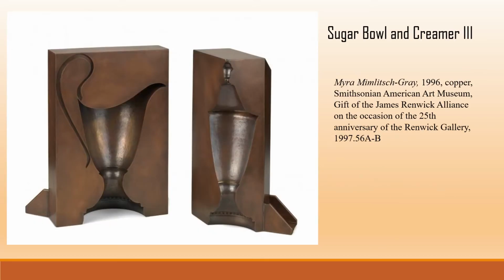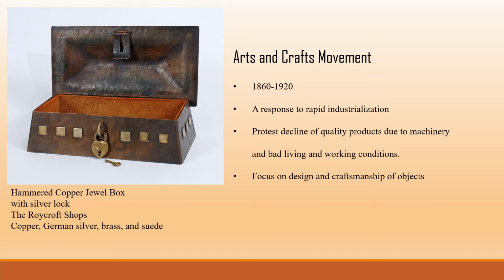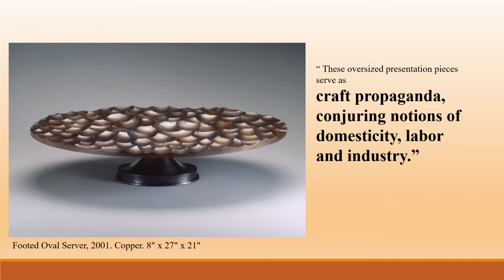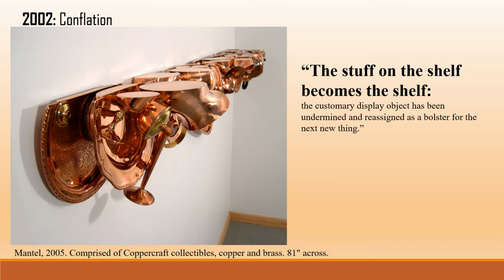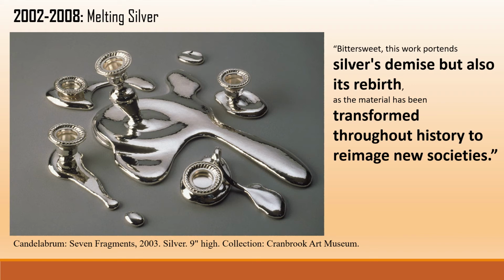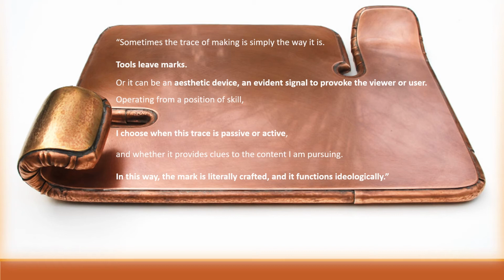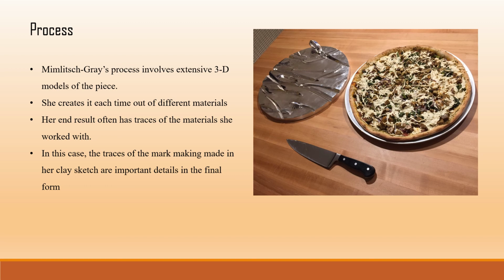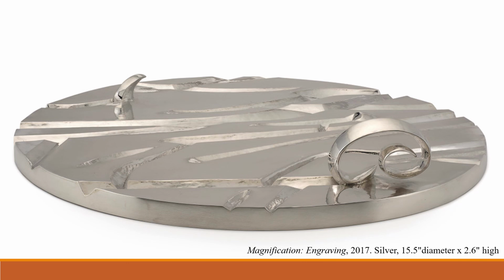Myra Mimlitsch Gray, Master Metalsmith